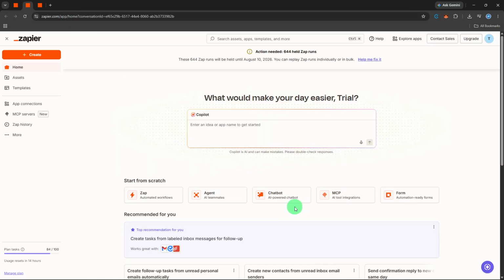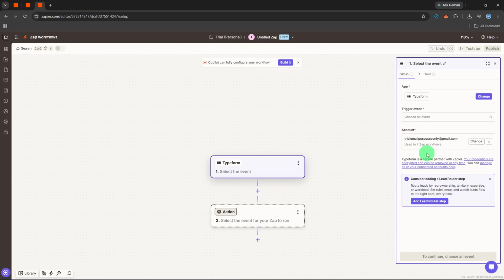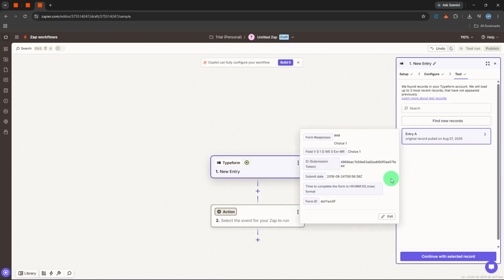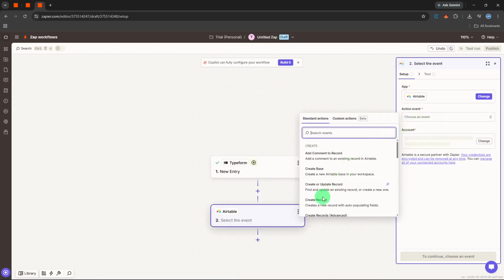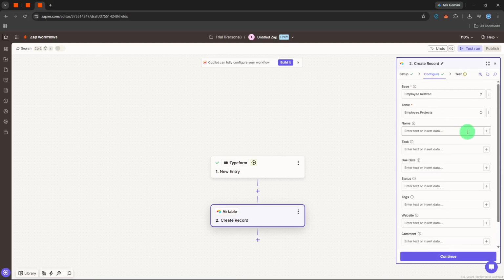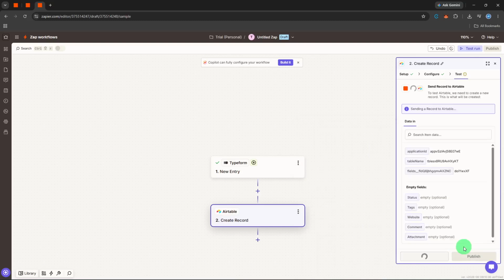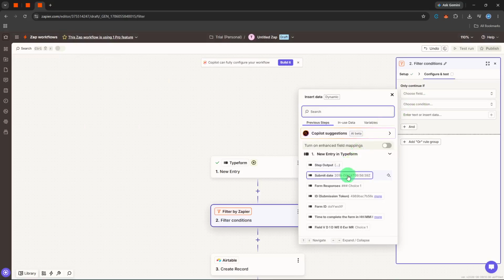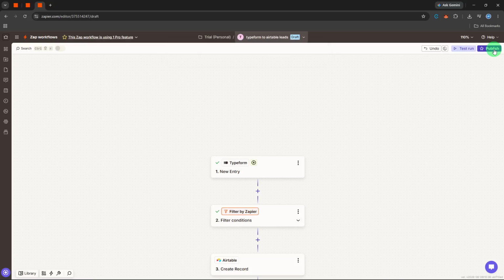Track Form Submissions In Airtable Using Zapier [Verified]